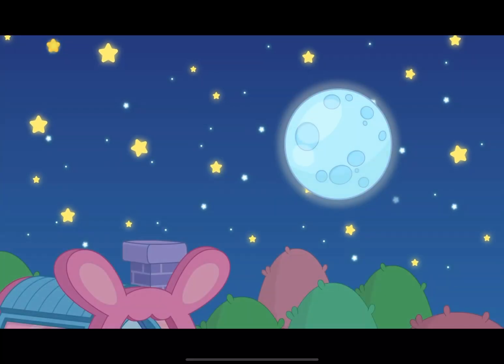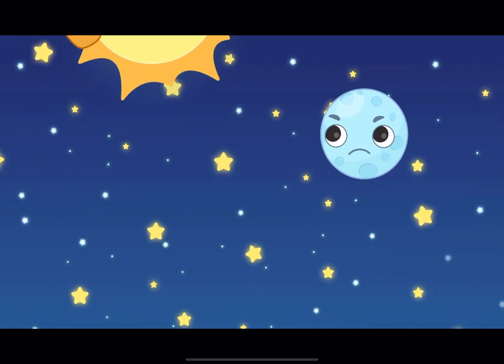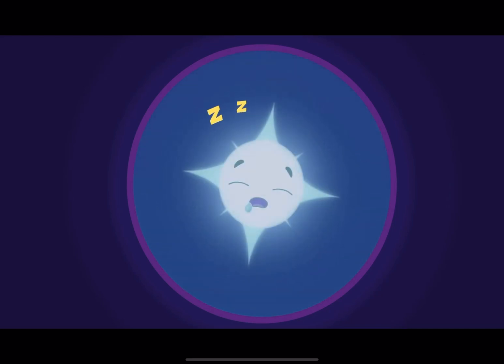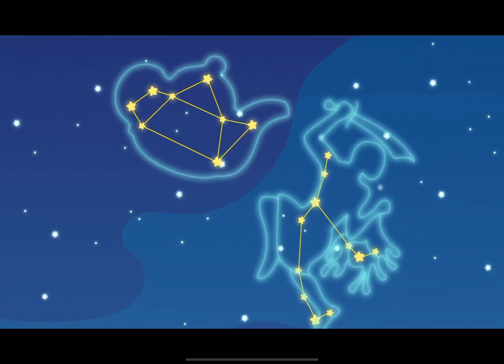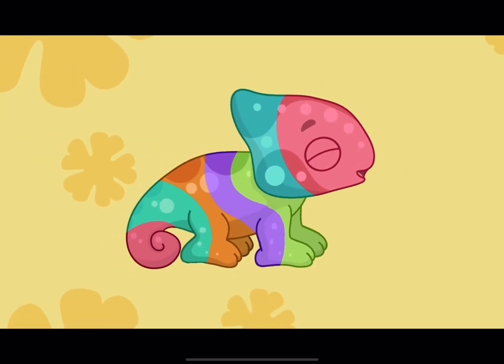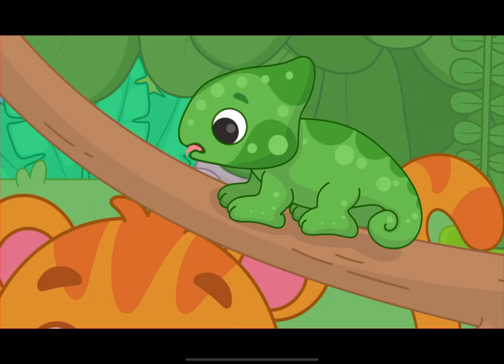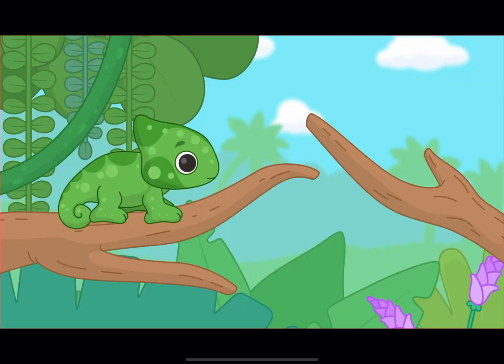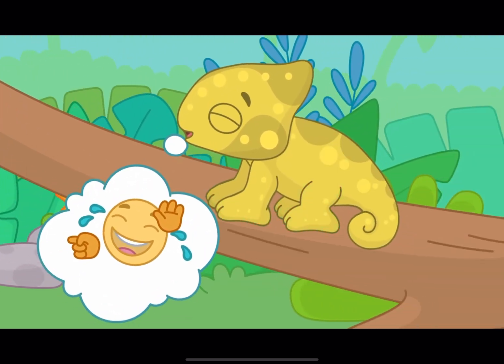Bimi boo Emmy Bunny kids fact about star and chameleon | Boopanpankids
Join Emmy Bunny from Bimi Boo on a fascinating journey through the mysteries of the night sky and the colorful world of chameleons in "Emmy Bunny Kids Facts About Stars and Chameleons"! This series is perfect for preschoolers and young children who are eager to explore and learn about the wonders of nature and the universe.

🌟 Discover the Magic of Stars with Emmy Bunny 🌟
🌌 Stargazing Adventure: In the "Stars" segment, Emmy Bunny takes young explorers on a cosmic adventure. Kids will learn what stars are, how they are formed, and why they twinkle in the night sky. Emmy Bunny also introduces them to constellations and the stories behind them, making the night sky even more magical.

🪐 Journey Through the Universe: Emmy Bunny explains the different types of stars, from tiny red dwarfs to massive supergiants, and even introduces kids to the concept of black holes and supernovas. It's an out-of-this-world learning experience that will spark curiosity and imagination.

🦎 Meet the Amazing Chameleon with Emmy Bunny 🦎
🌈 Color-Changing Wonders: In the "Chameleons" segment, Emmy Bunny dives into the fascinating world of these color-changing reptiles. Kids will learn how chameleons change color, why they do it, and how their unique eyes work to spot prey from a distance.

🌳 Chameleon Life: Emmy Bunny explores the habitats of chameleons, their diet, and their behavior. Kids will discover how chameleons use their long, sticky tongues to catch insects and why they are such incredible climbers. Emmy Bunny makes learning about these amazing creatures fun and engaging.

🎉 Engaging and Interactive Learning 🎉
👶 For Curious Minds: "Emmy Bunny Kids Facts About Stars and Chameleons" is designed specifically for preschoolers and young learners. Emmy Bunny presents complex topics in a simple, easy-to-understand manner that keeps kids entertained and educated at the same time.

🎨 Interactive Fun: Each episode is filled with fun quizzes and activities that reinforce the learning experience. Kids will love interacting with Emmy Bunny as they learn new facts and explore these fascinating subjects.

🐰 Join Emmy Bunny on this Learning Journey! 🐰
Explore the stars and meet the amazing chameleon with Emmy Bunny in "Emmy Bunny Kids Facts About Stars and Chameleons." This series combines education with entertainment, making it perfect for young children who love to learn about the world around them.